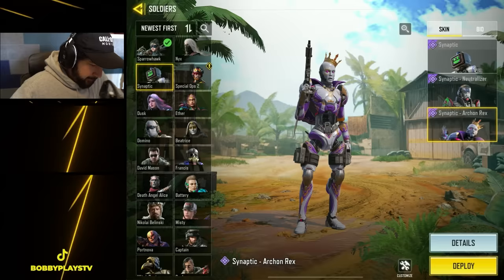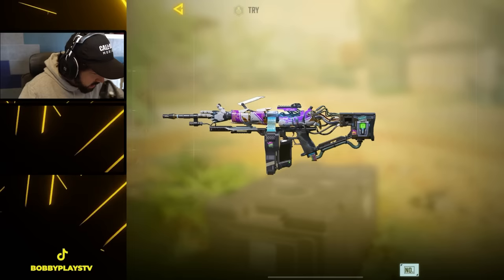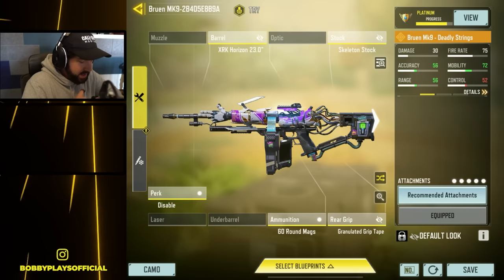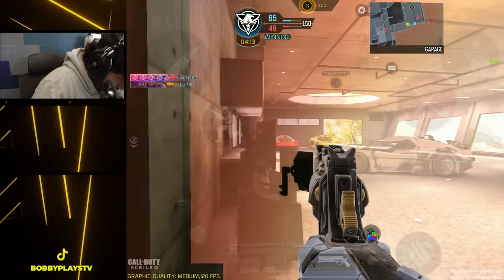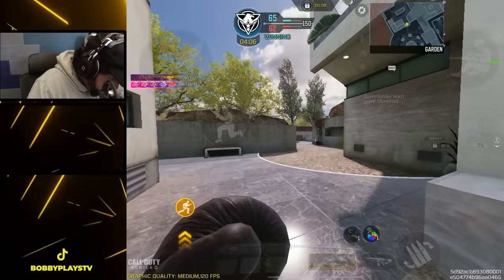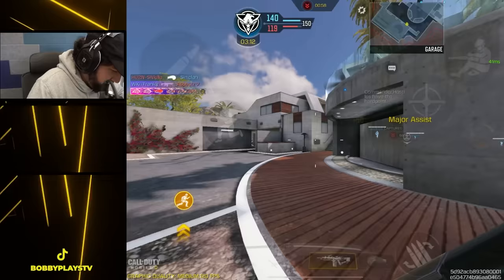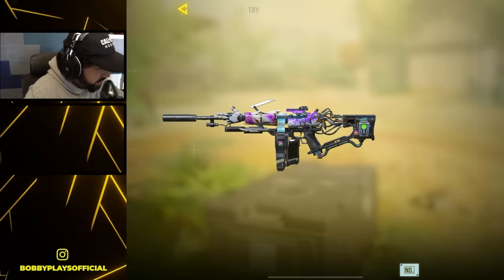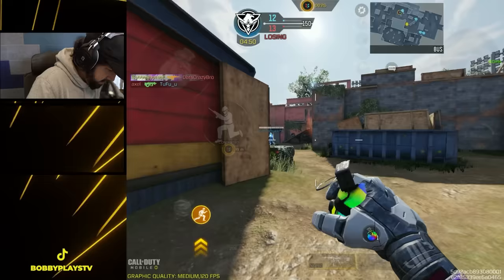The new legendary Bruen is DEFINITELY P2W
My Mobile Gaming Stream Setup: